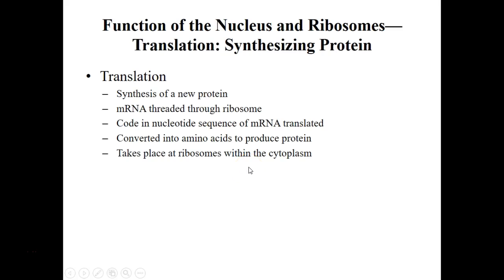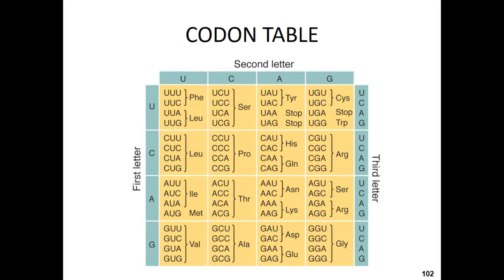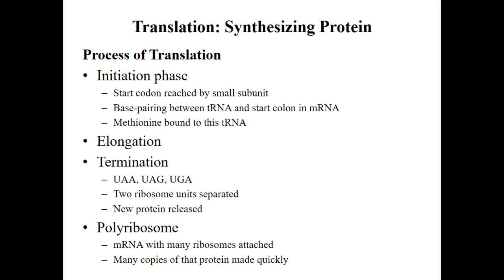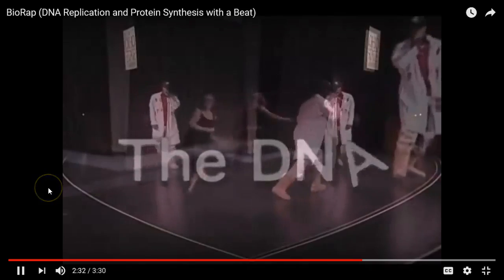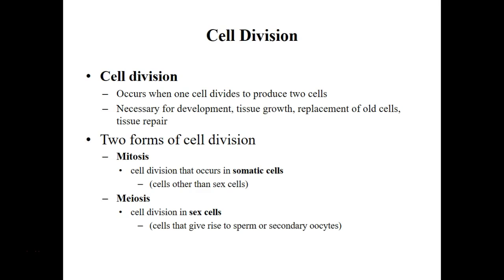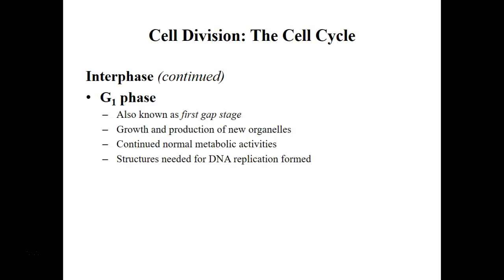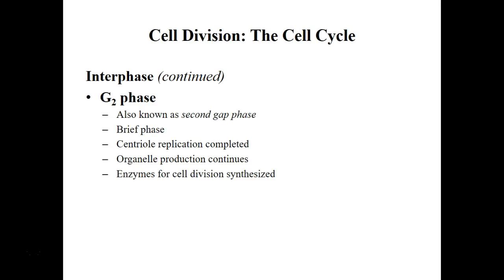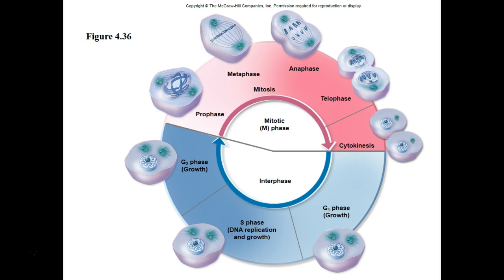BIO200_Chapter 4_Lecture part 5